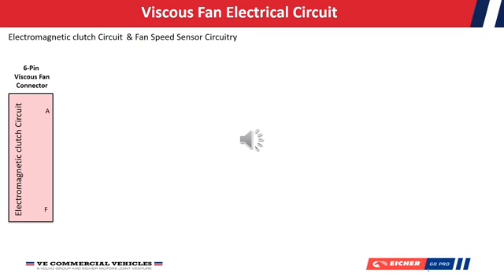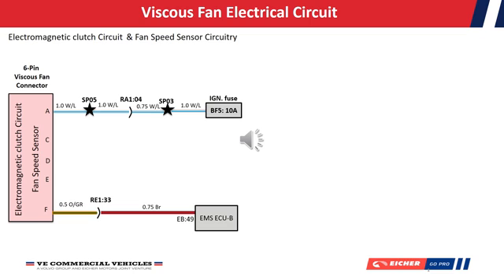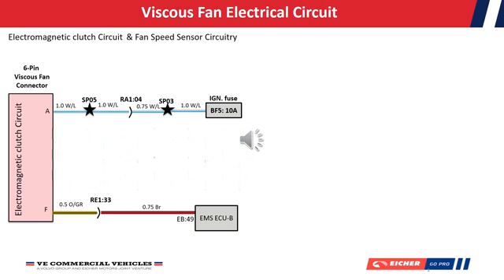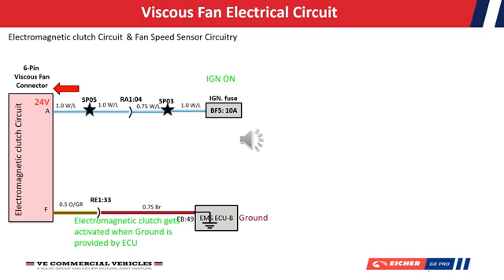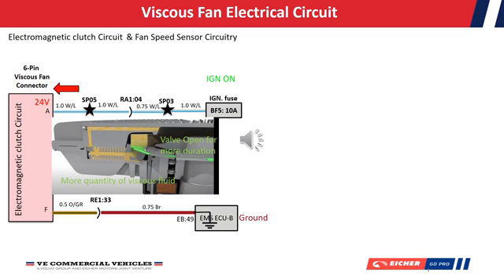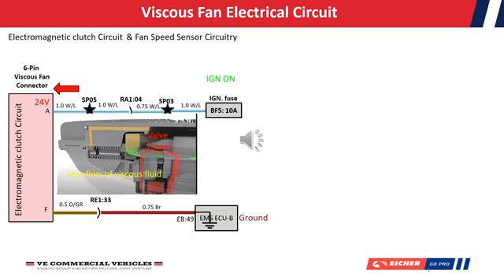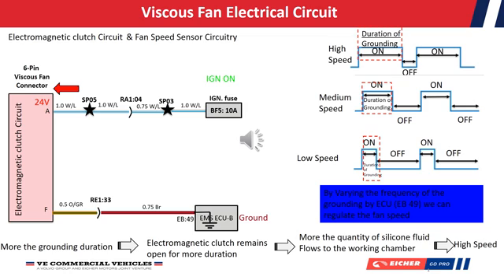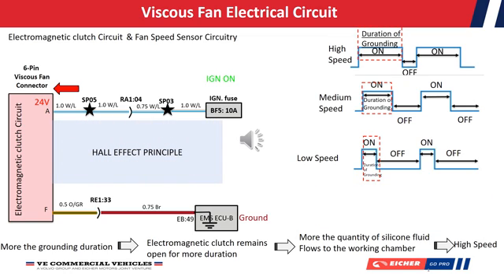viscosity fan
Viscous Fan Drives offer the latest in engineering innovations, including fully modulating, cost-effective fan drives that control fan speed in direct proportion to engine cooling needs. Viscous Fan Drives are the economical choice for efficiency, performance and quiet operation.

Auto Part Encyclopedia: In this video, Len covers everything you need to know about the cooling fan clutch, like what it is, how it works, why you might need to replace one, when you need to do it, and a general how to replace it!